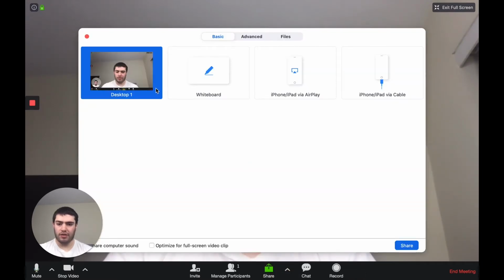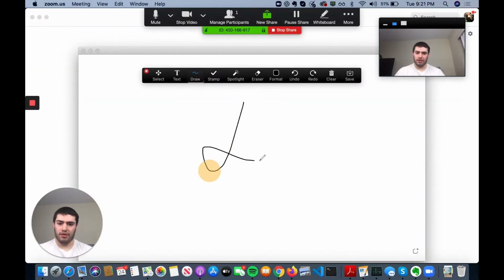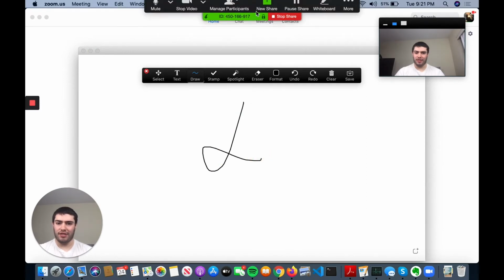How to Start a Zoom Meeting as a Host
It is super easy to start a zoom meeting as a host!

You click the start meeting button and you are good to go to use all the features!

You can chat, invite people, record a meeting, etc.